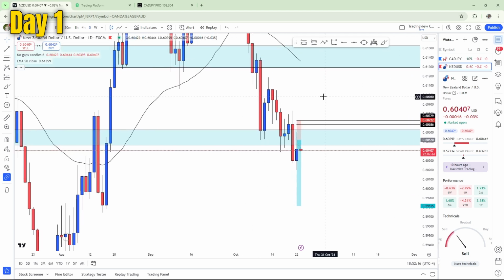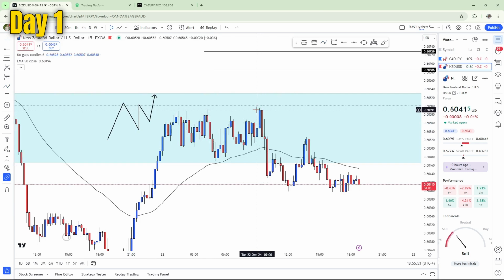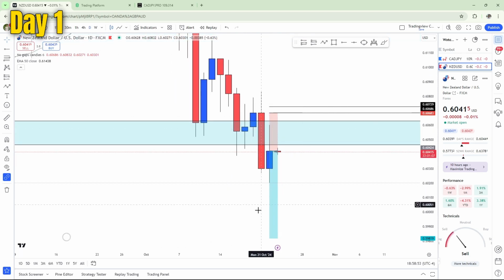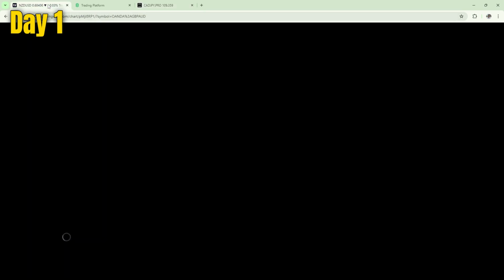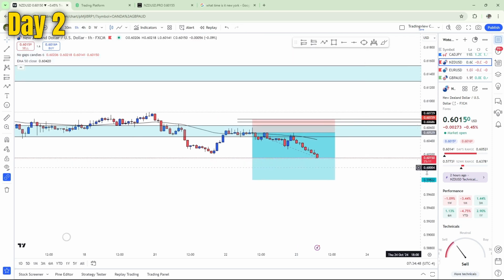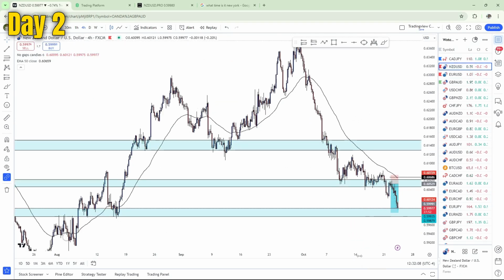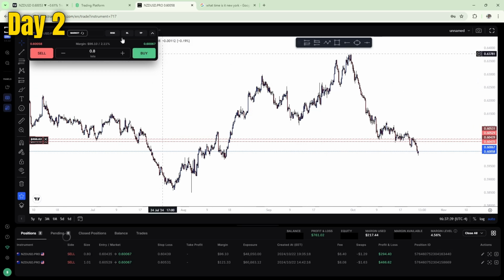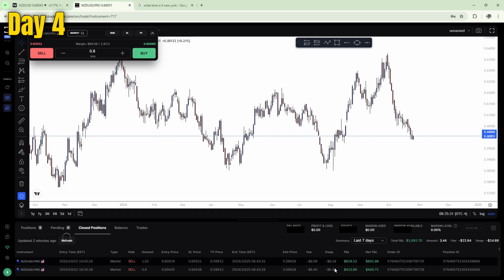Live Trading FXAlexg's Set and Forget Strategy [$1,000 Trade]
In this video I share the full breakdown of my NZDUSD trade live through out the week, starting from when I entered to when I exited! I give yall my thought process as price played out throughout the week and explained what I was looking for it to do.